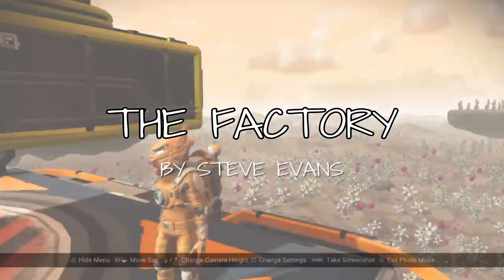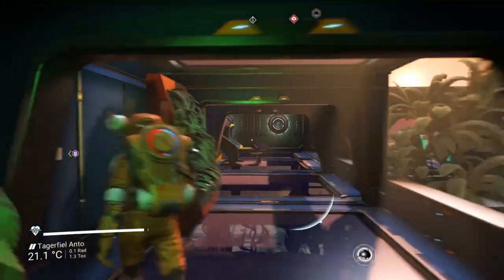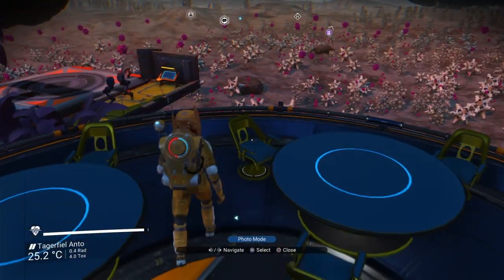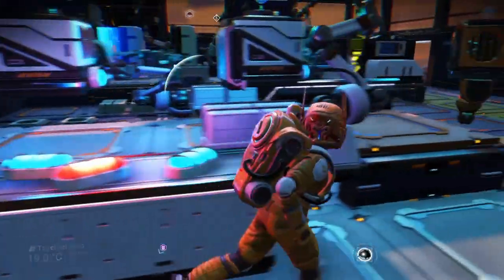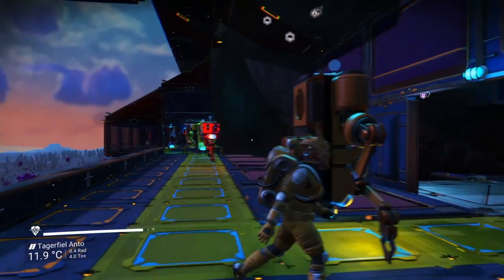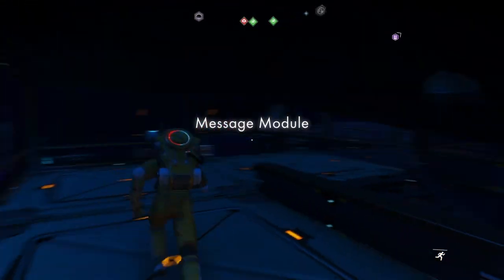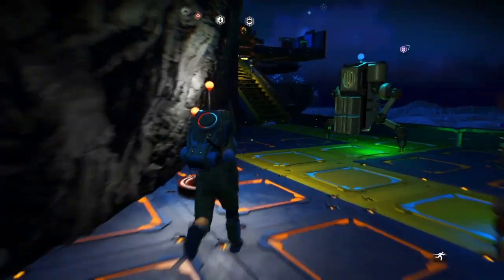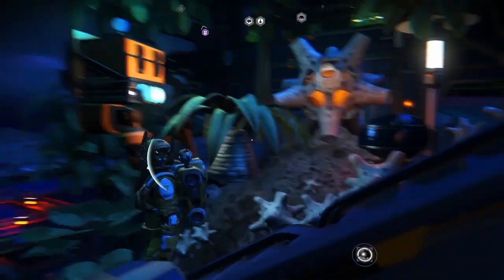No Man's Sky, The Factory by Steve Evans